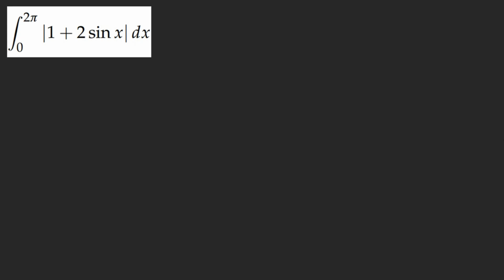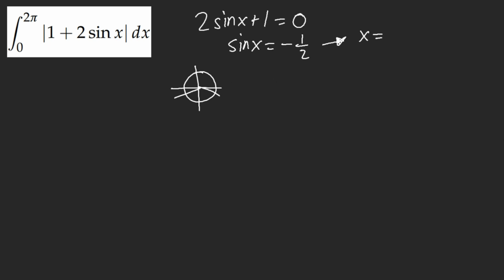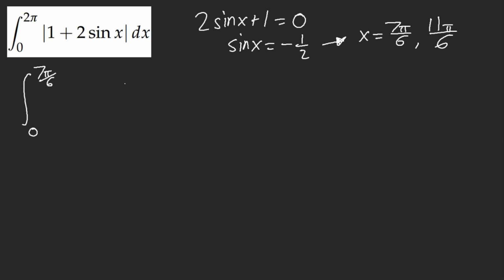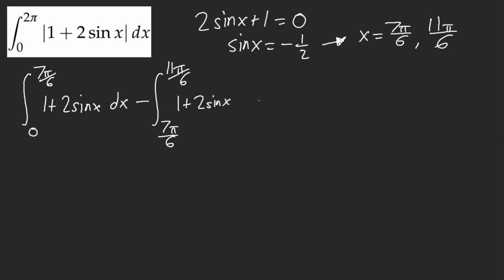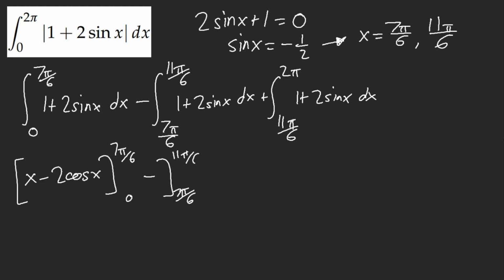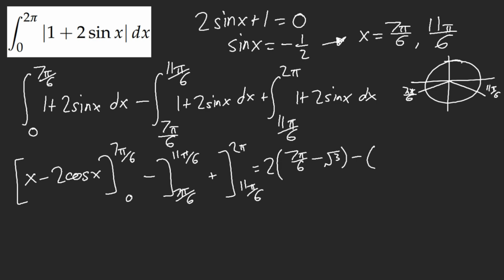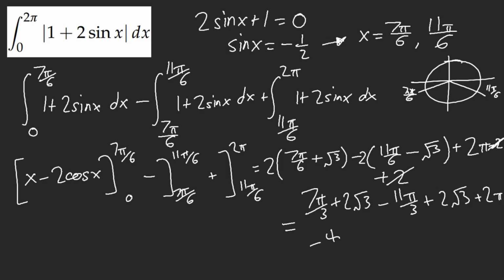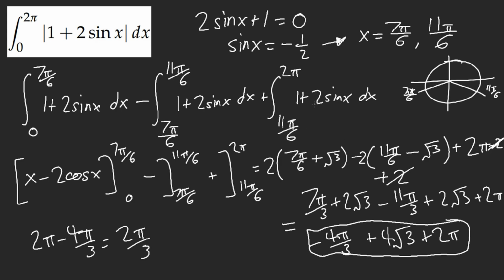BE EXTREMELY CAREFUL!!! [MIT Integration Bee 2014]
Latex: \int_{0}^{2\pi}|1+2\sin(x)|dx